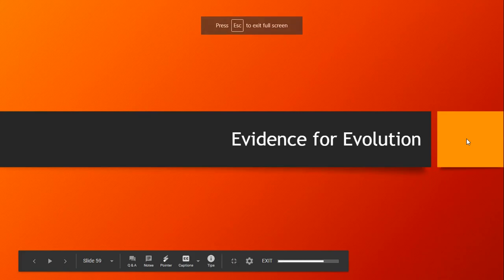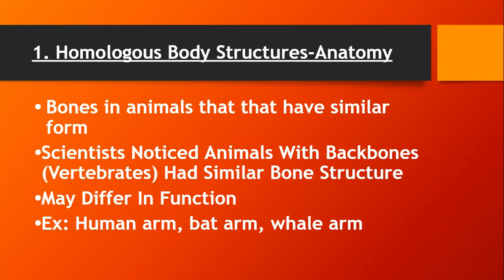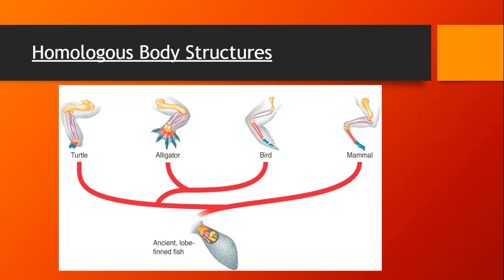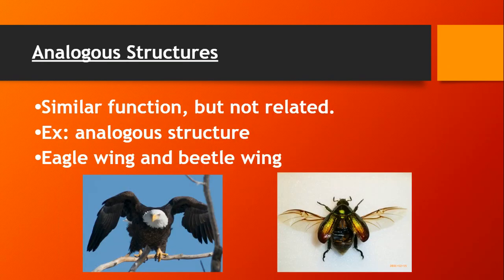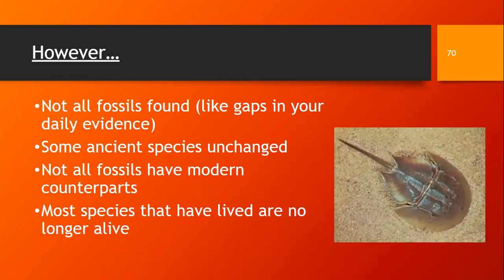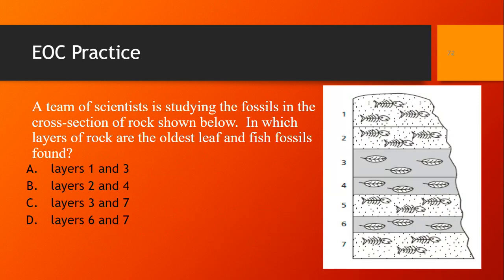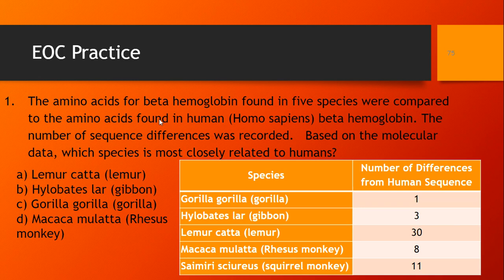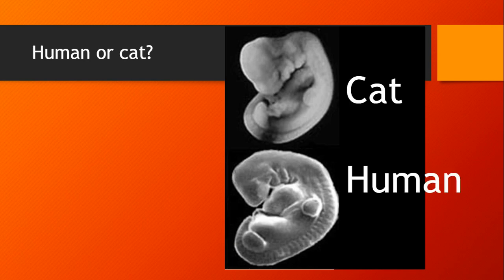Evidence for Evolution